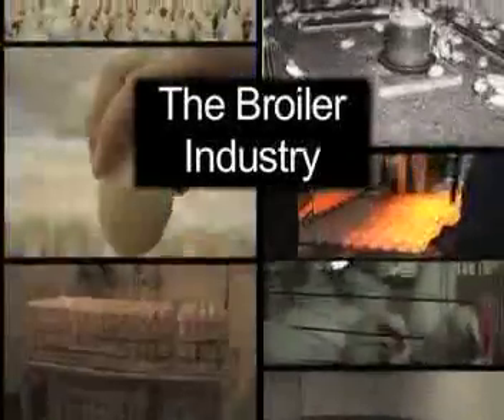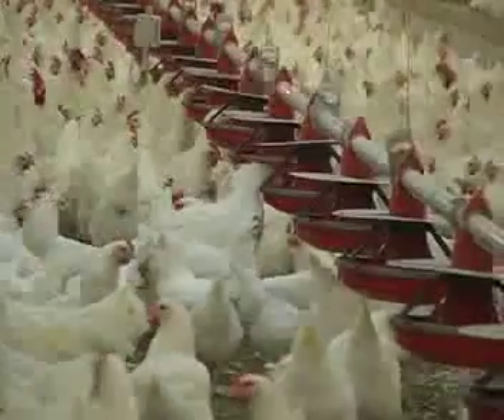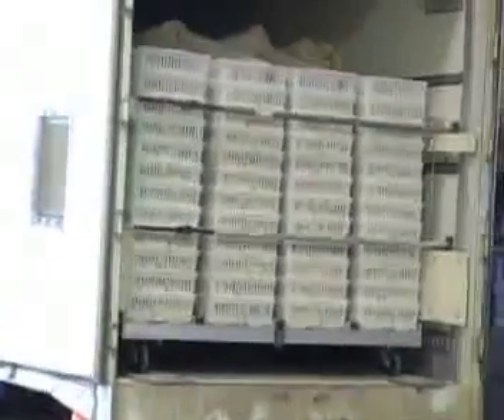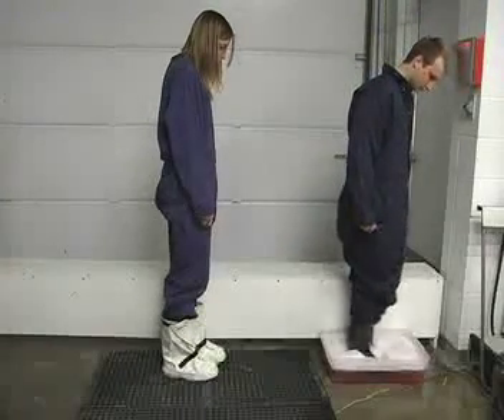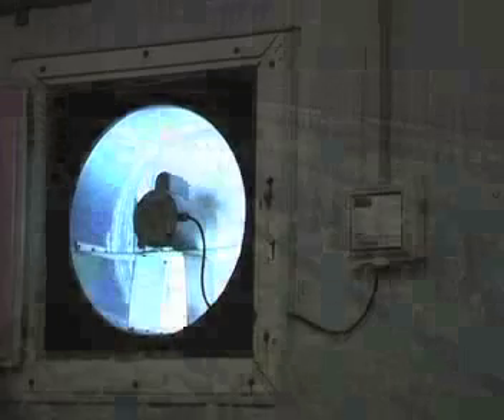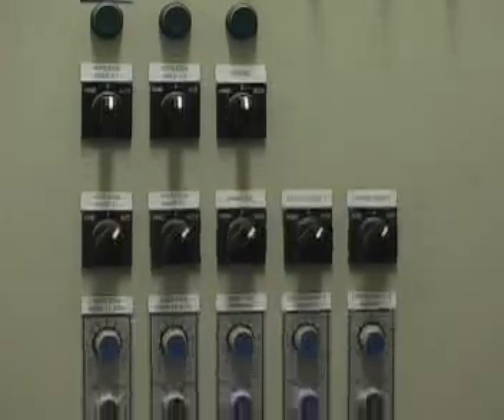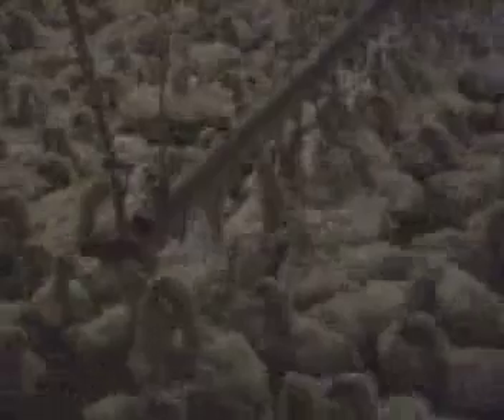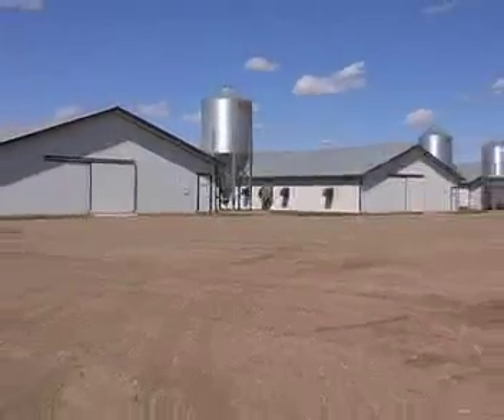The Broiler Industry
An educational video about The Broiler Industry in poultry production.

These Videos are all Available in full resolution on DVD. Please order from: